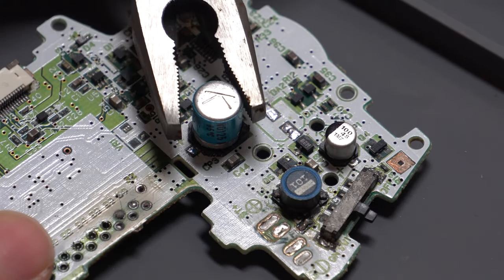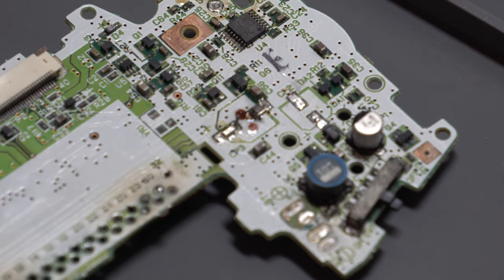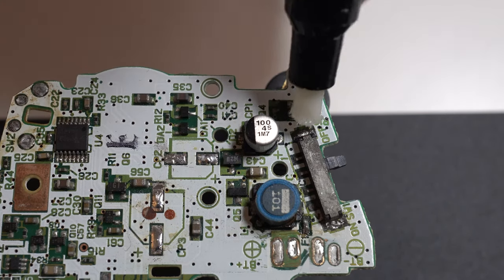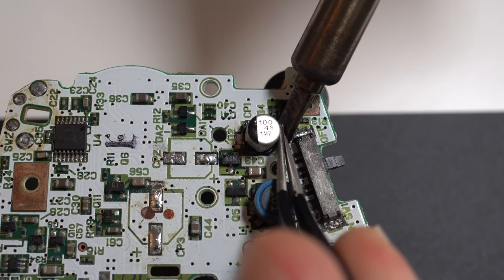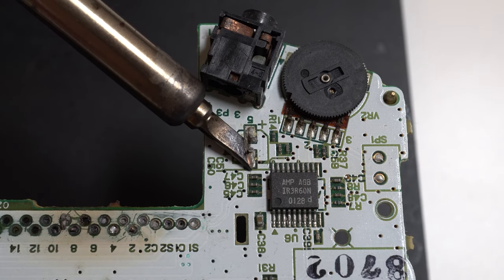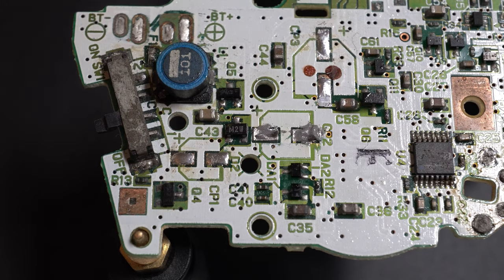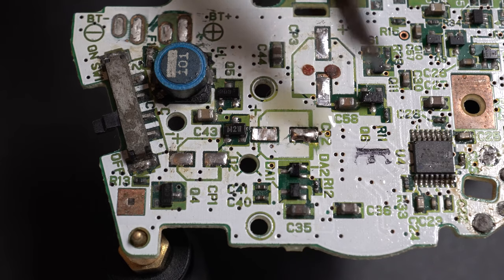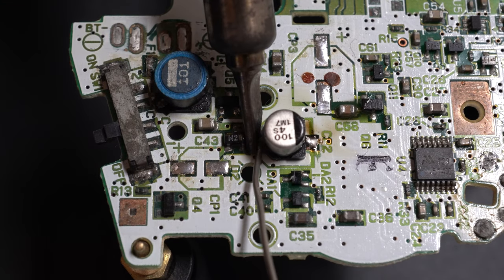Gameboy Capacitor Replace Quick Guide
Just wanted to get a short quick guide up for replacing capacitors on Gameboys (or any other electronic for that matter).

A few methods of removing them and then 2 methods of replacing.

It's not perfect, I know this - but it's important to practice and practice and practice some more. Use old completely FUBAR'd boards.

Equipment:
Camera: Sony A6400
Lens 1: Sony 16-55mm Lens
Lens 2: Sigma 30mm F1.4
Lens 3: Sony Macro 30mm
Lens 4: Sony 50-210mm
Audio: Boya BY-M1 Lav Mic
Light: Neewer T120
Tools: iFixit Mako 64 bit